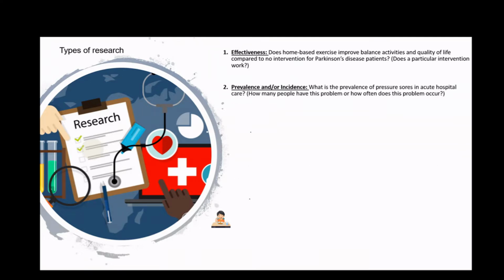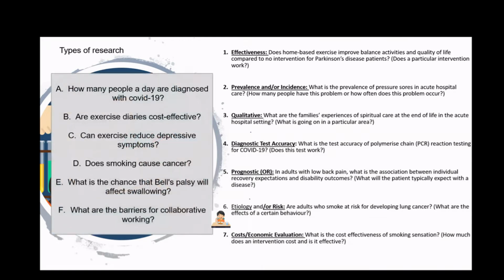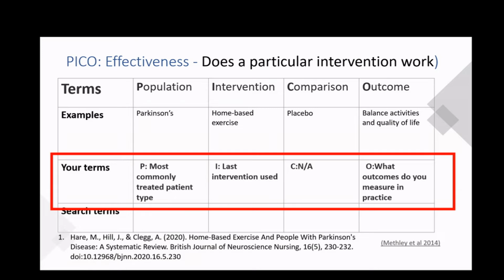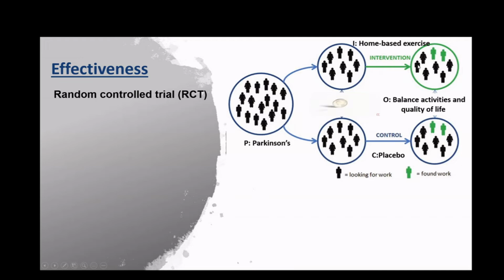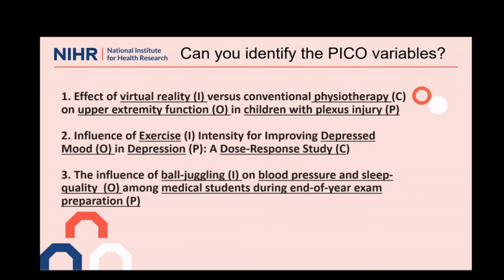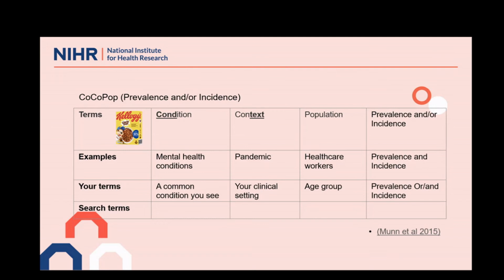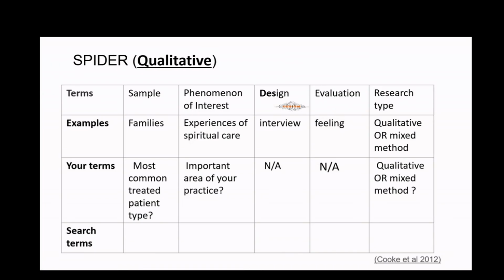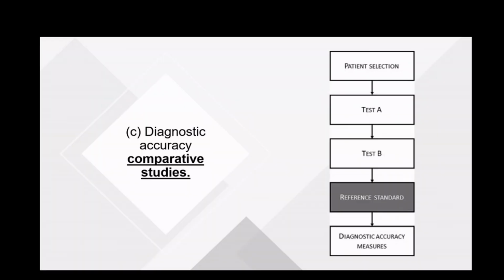123 Defining your research question